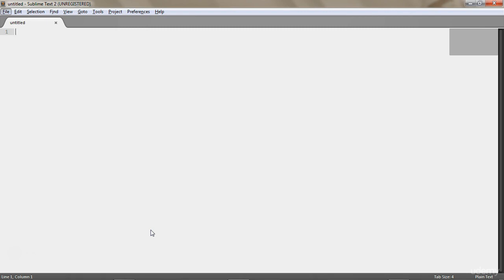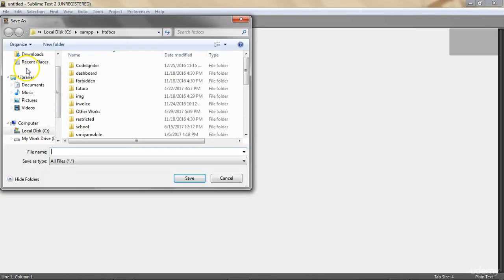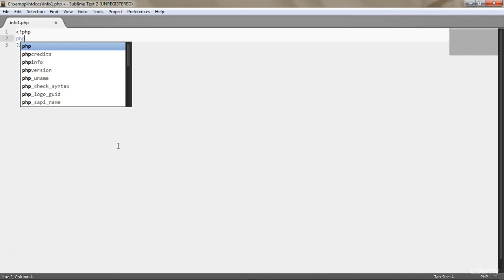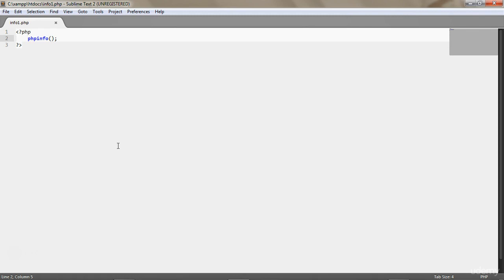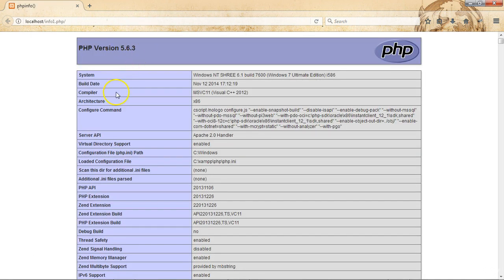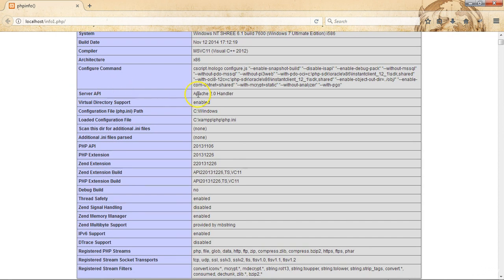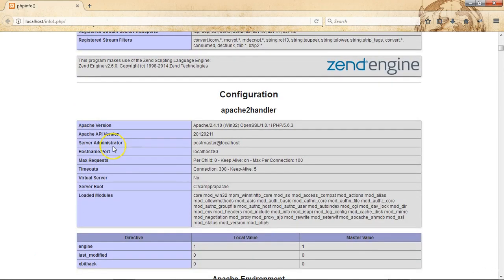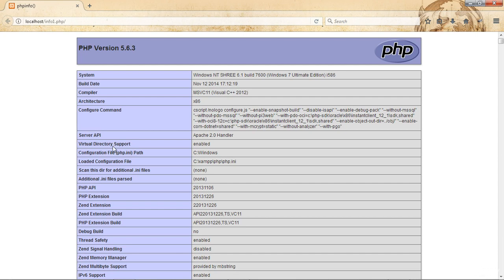Basics Of PHP For absolute Beginners : php info()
Basics Of PHP For absolute Beginners
Learn basic of PHP in easy steps